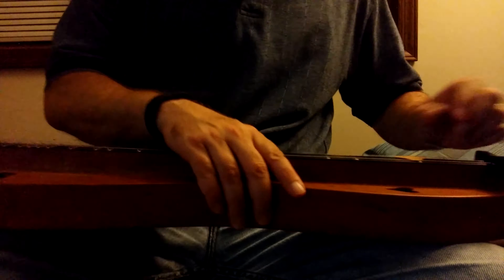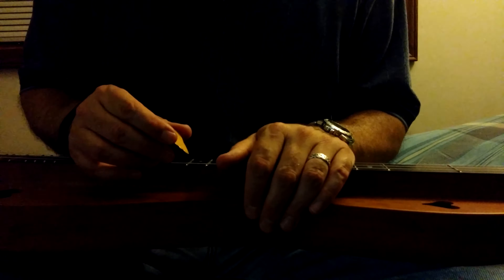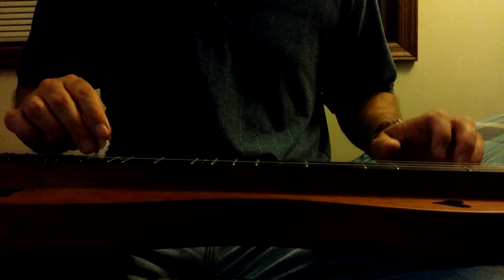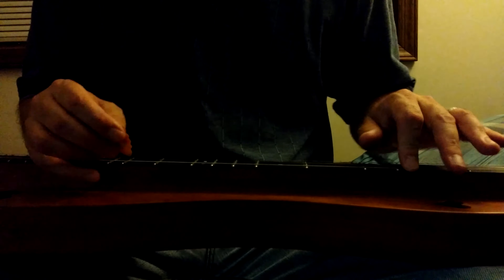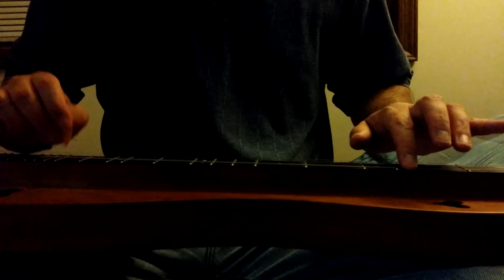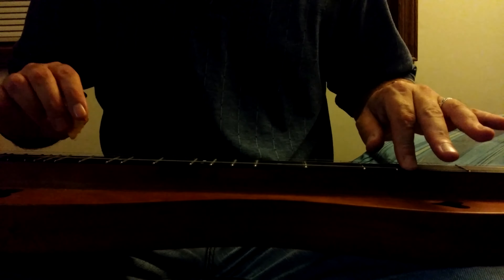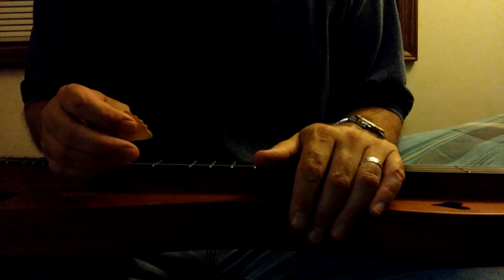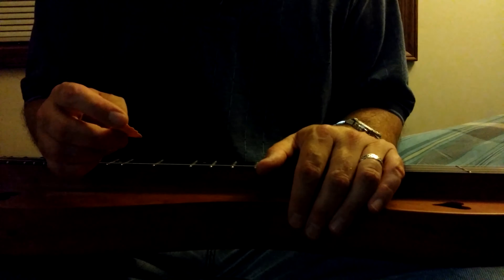Demonstration of difference between picking individual notes vs using hammer-ons and pull-offs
Showing the difference between hammer-ons and pull-offs, vs picking notes individually.